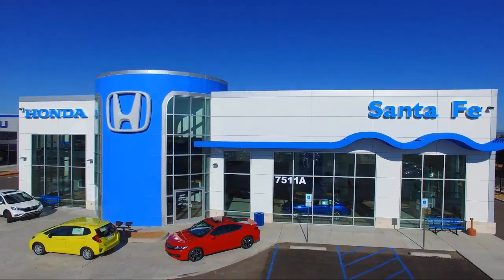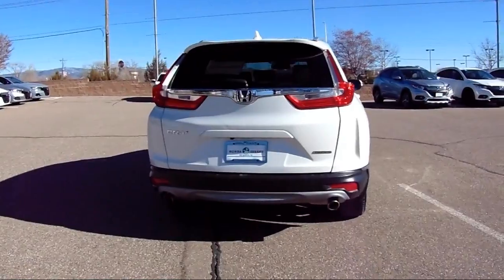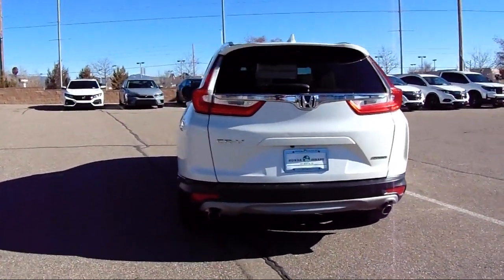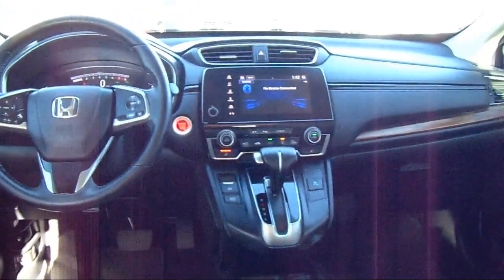2017 Honda CR-V Touring Sport Utility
2017 Honda CR-V Touring Sport Utility Stock Number: H170106A Vin:2HKRW1H92HH503414.

Honda of Santa Fe is proudly serving our friends and neighbors. or give us a call at for more information about this or any of our other vehicles.